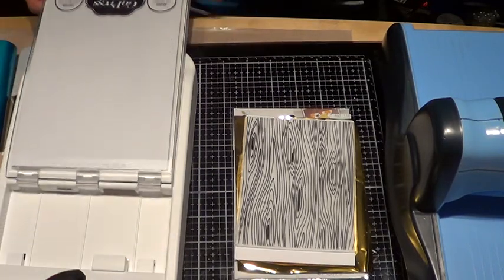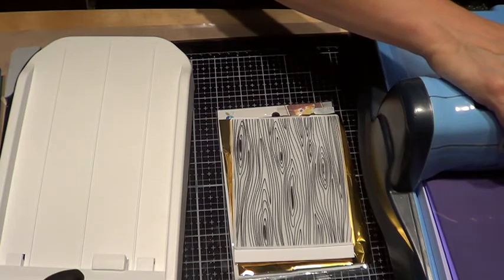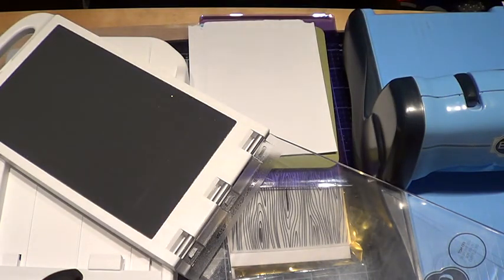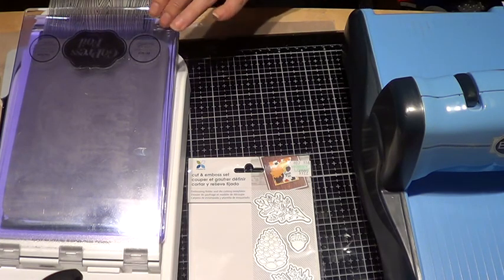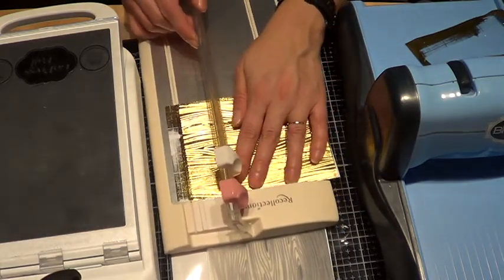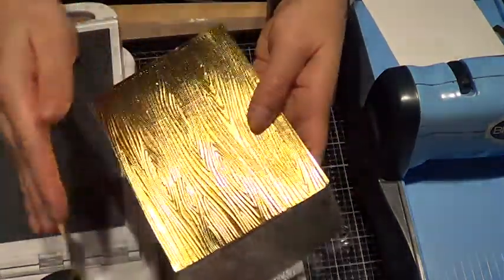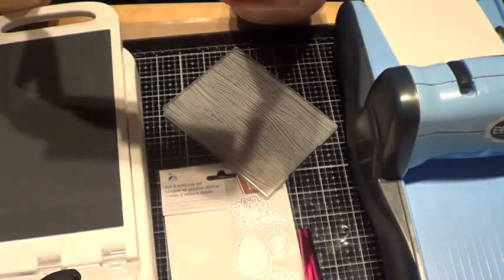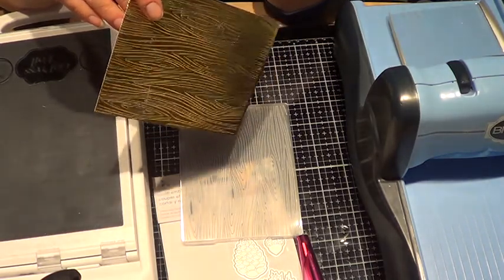#53 How about using your embossing folder to foil with !!! (Part 2)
In this video I go thru the different ways of foiling including the new meathod that I try for the first time in this video. The new meathod is using your embossing folders to foil with. I learned it somewhere else, so I saw a few things already done, but I also try some new things. Come join me on the journey of seeing all the different ways of foiling. And it is always nice to be able to use that which we already have and LOTS of them-- embossing folders. And how it turns out is just GORGEOUS!!!